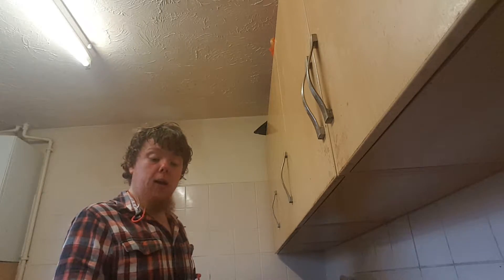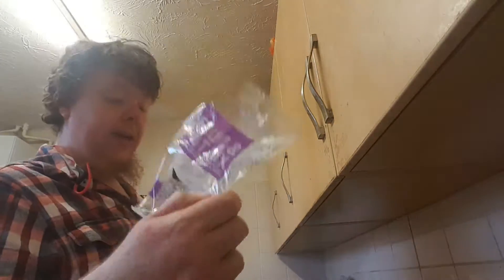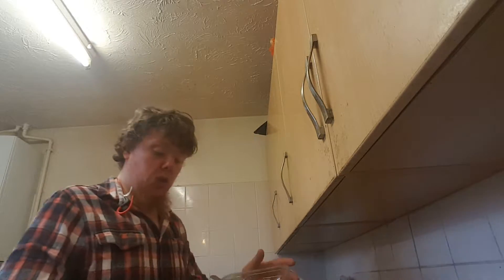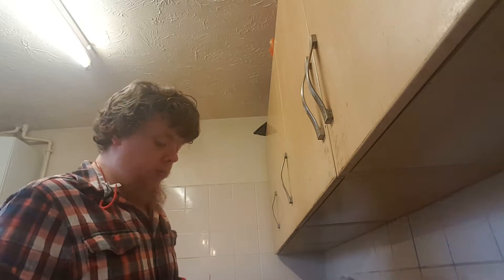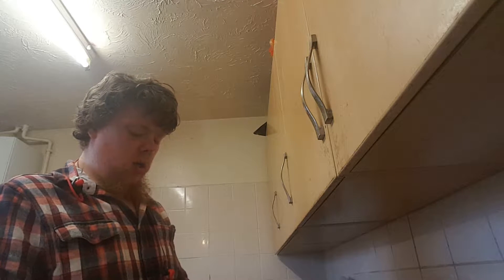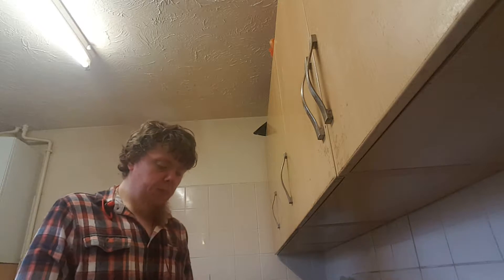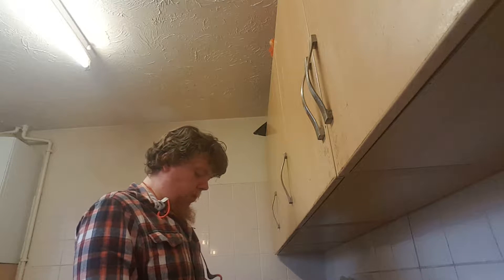Slimfast dieting day 562. Vlog1141. Dinner.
Slimfast dieting day 562. Vlog1141. Dinner. Recorded on Tuesday 18th July 2017.